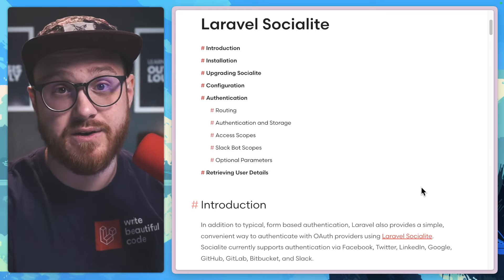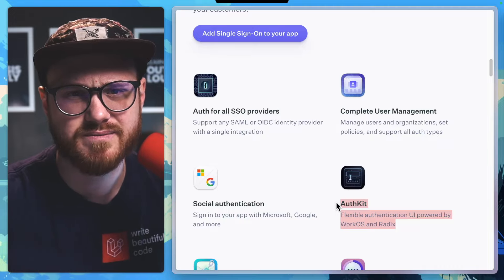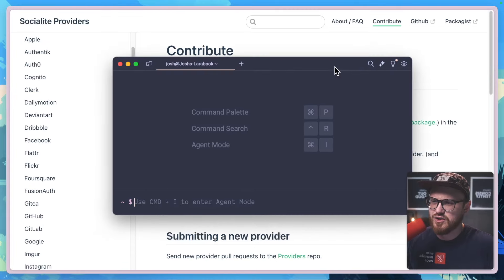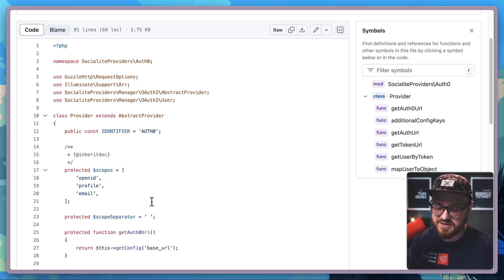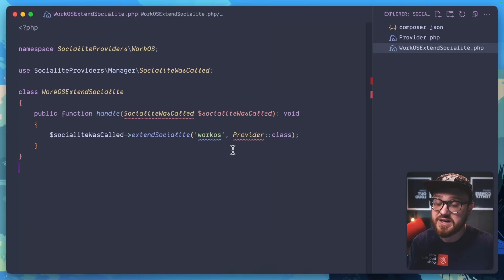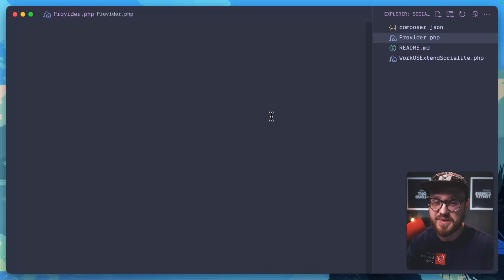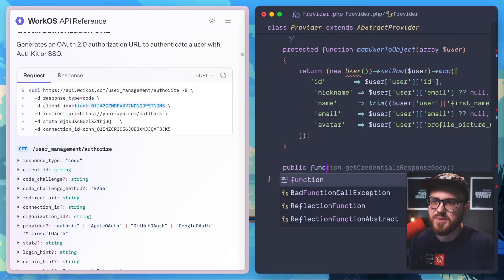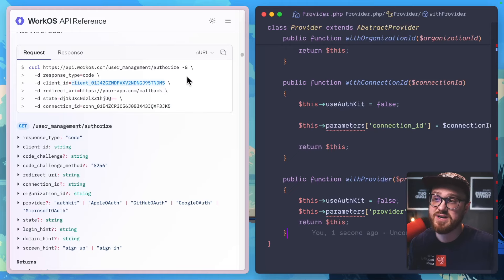Building a WorkOS Laravel Socialite Adapter from Scratch (Code with me)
It's not that hard to build a new provider / adapter for Laravel Socialite. So why don't we do it together?

Keep creating.